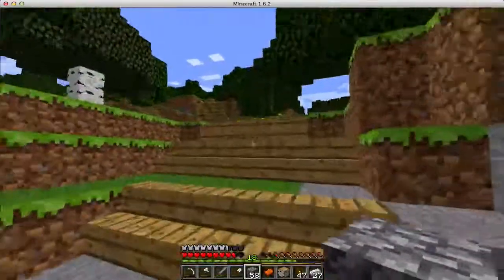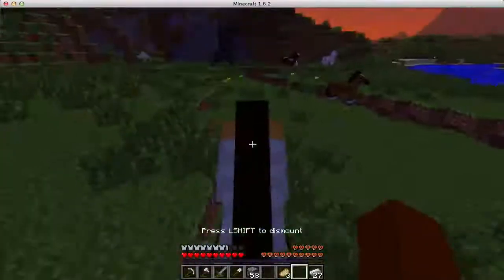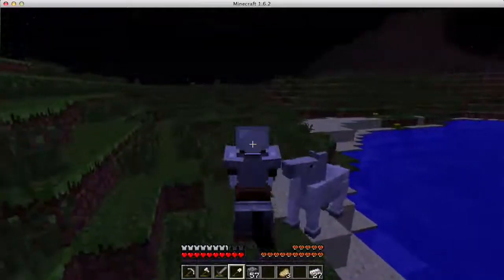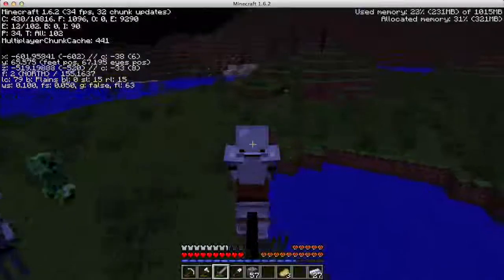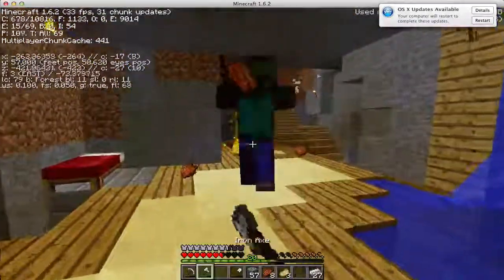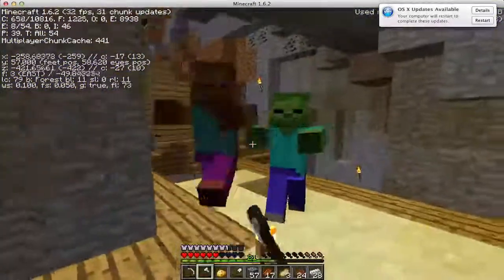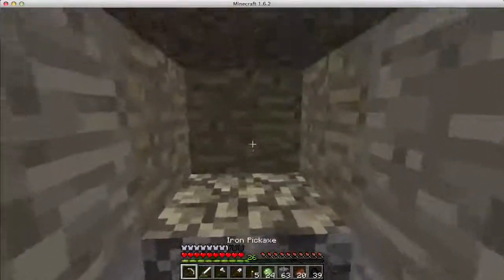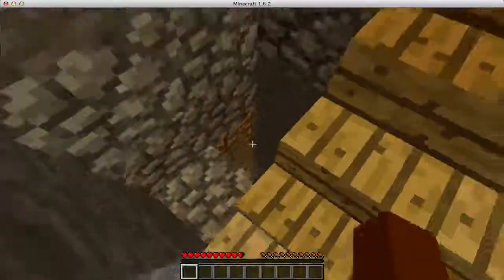Tobin Games: Let's Play- Episode 5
Hello everyone!
Hope you enjoyed the episode!
Bye beauties(: